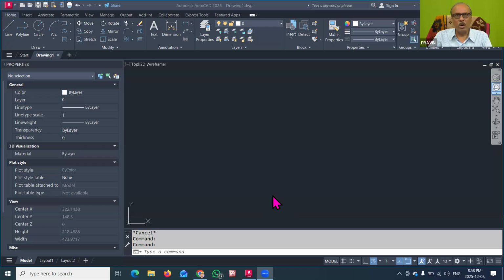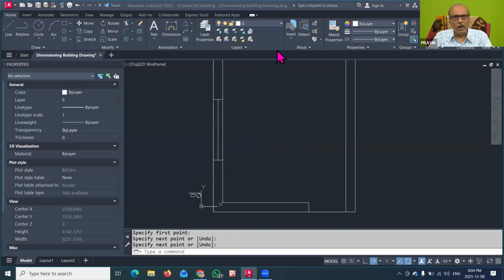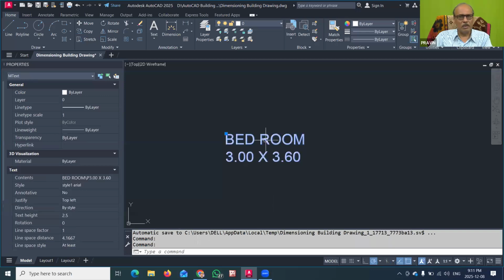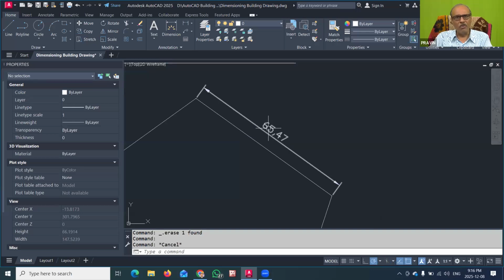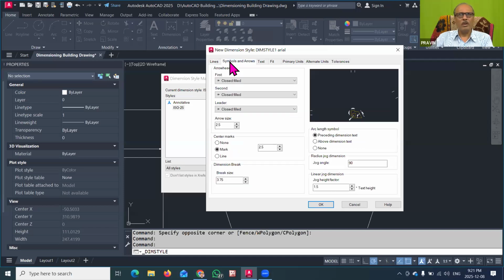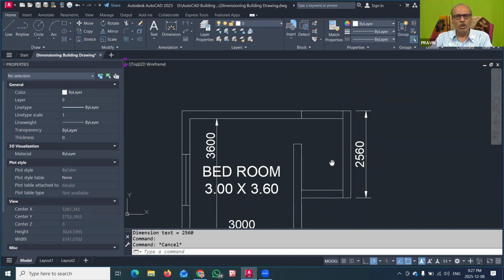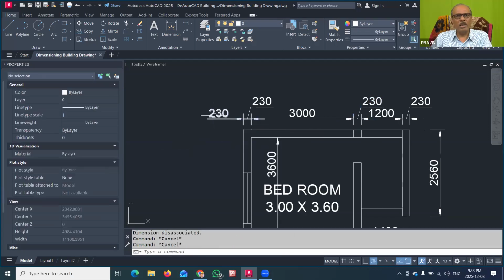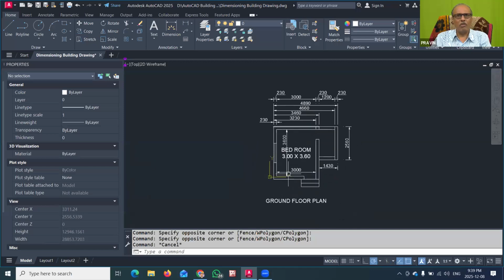Day 37 Dimension Style for Building Drawing